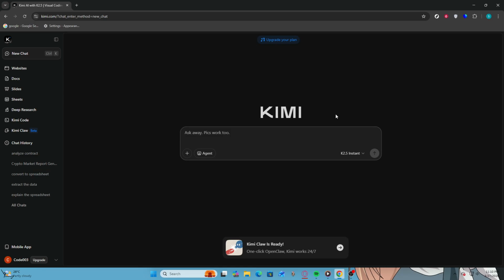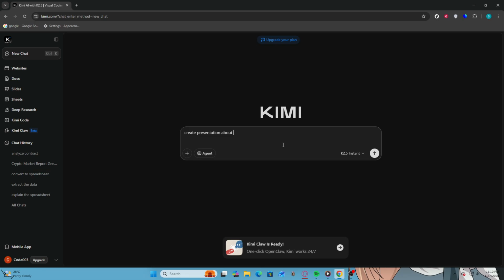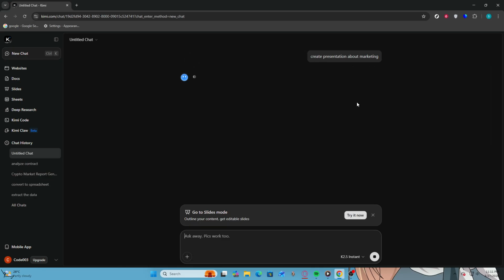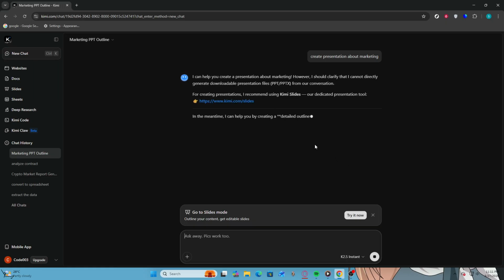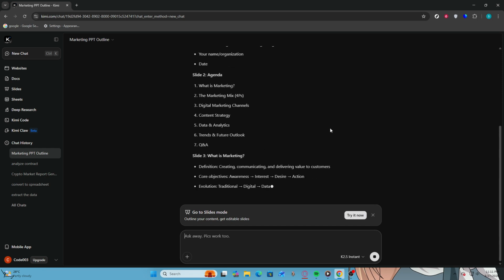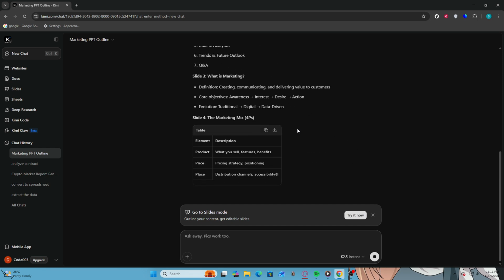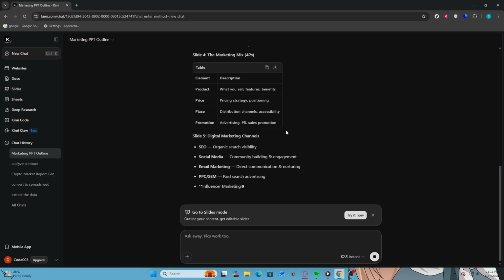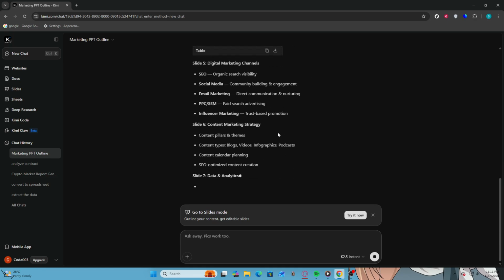How to create presentations using Kimi AI[LATEST GUIDE]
In today's Video we cover, How to create presentations using Kimi AI